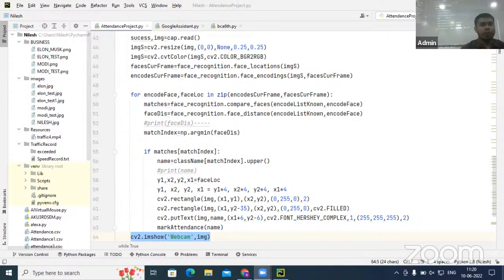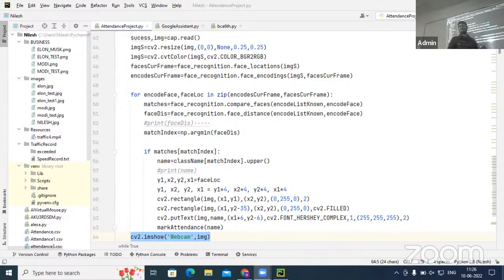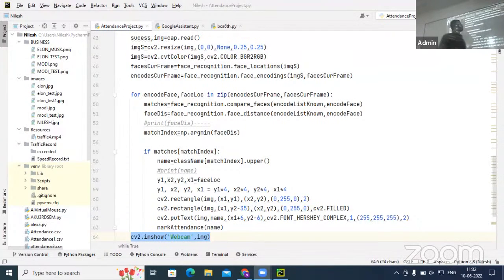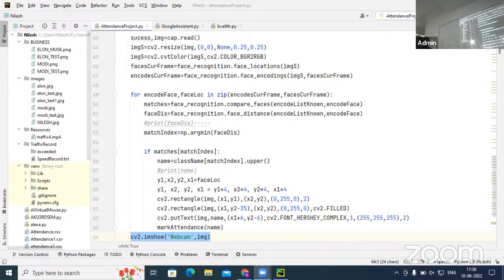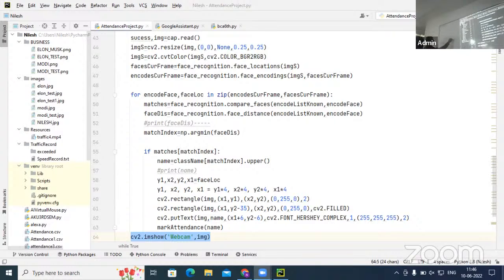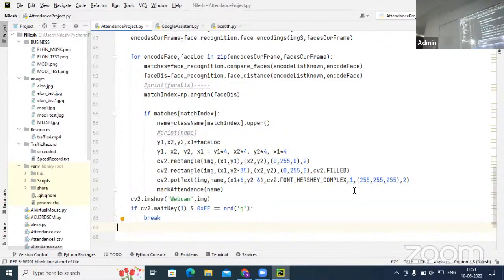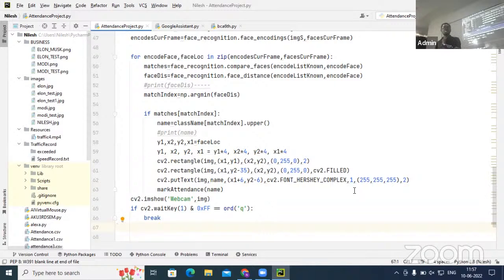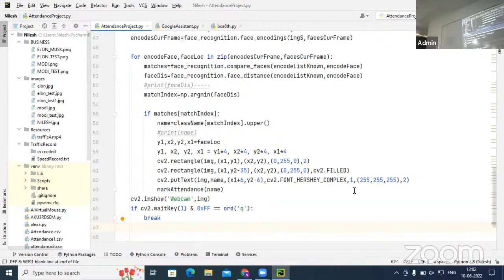AI & ML-BSCIT-1st Year,DATE:10/06/2022